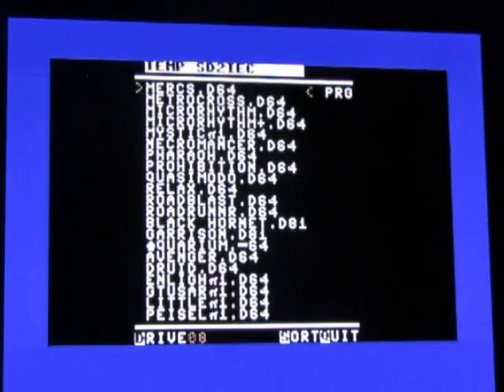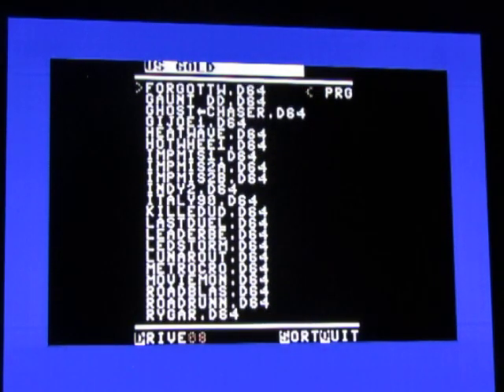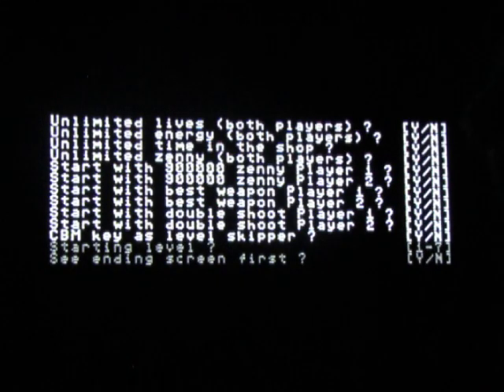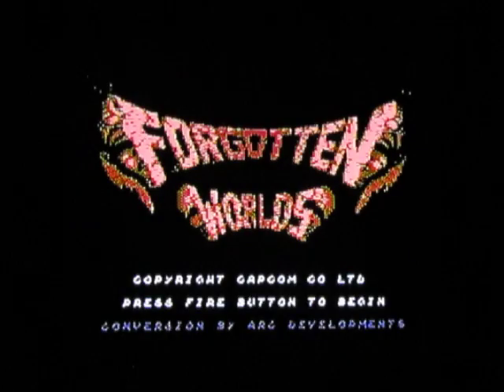COMMODORE 64 REVIEW FORGOTTEN WORLDS